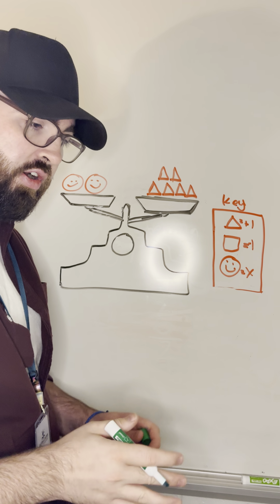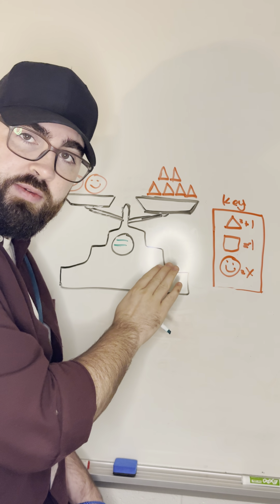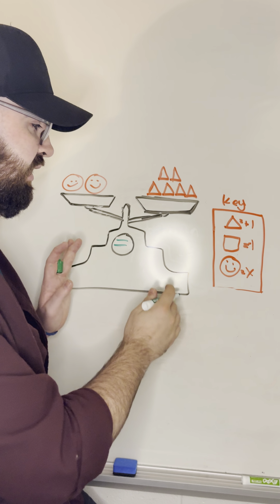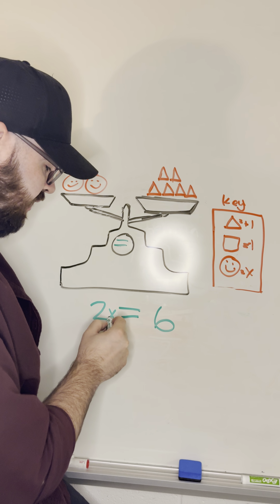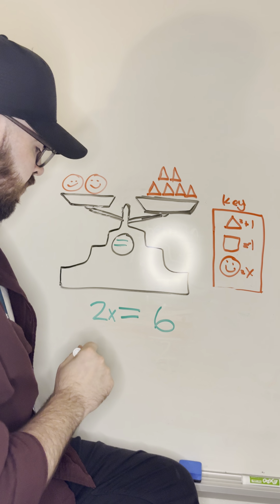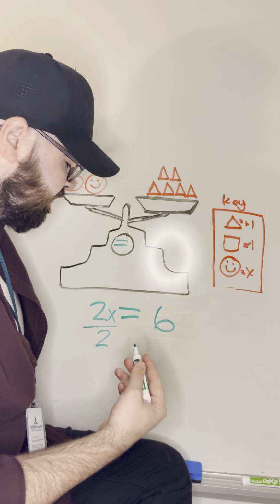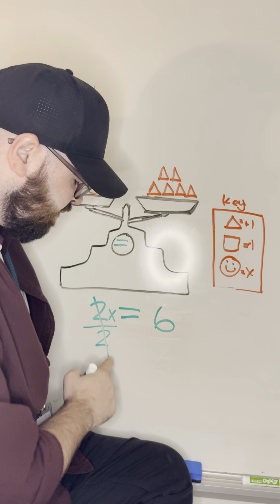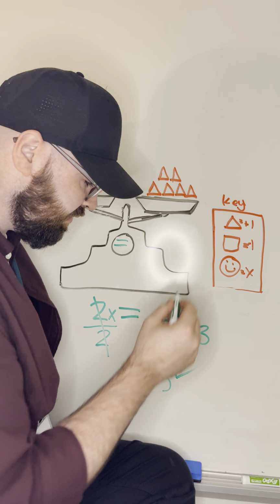Modeling One Step Linear Equations (Scale)